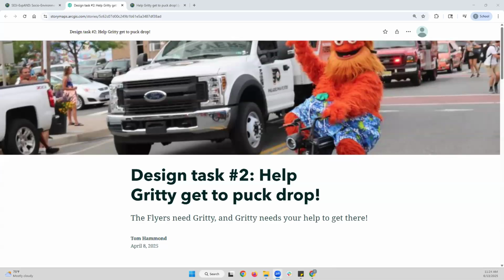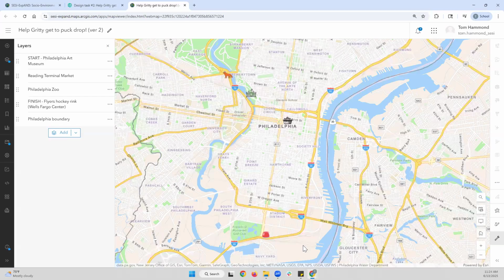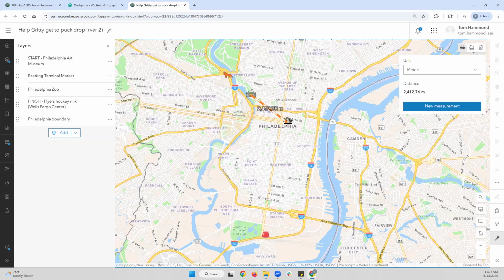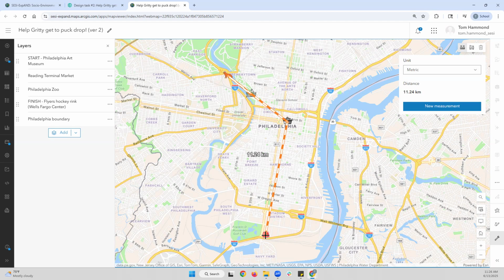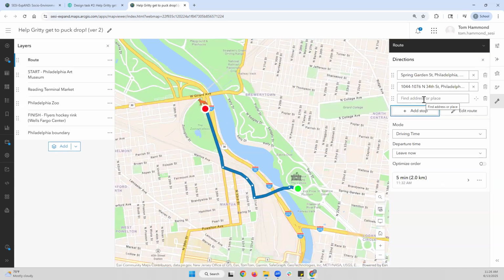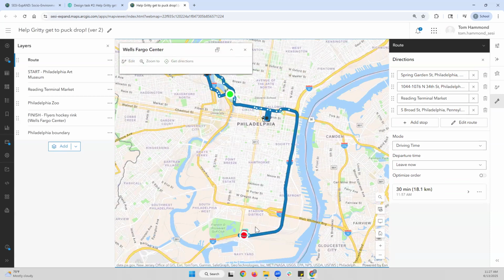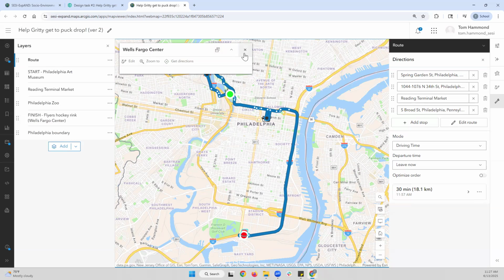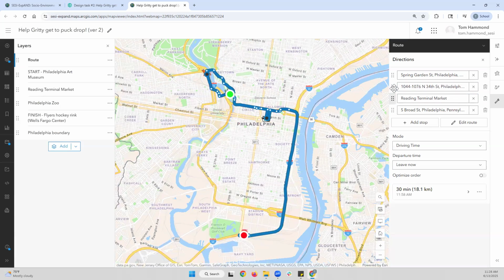Design task #2 - walk through of map work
Shows camp facilitators how to work with the map to address design task #2